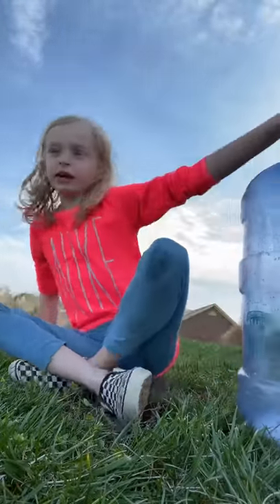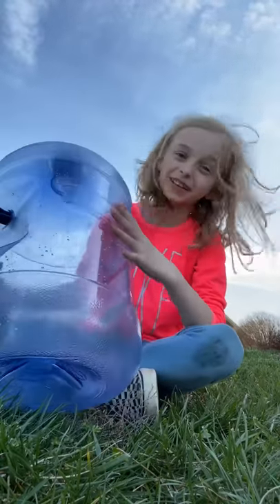Part one Painting water jugs